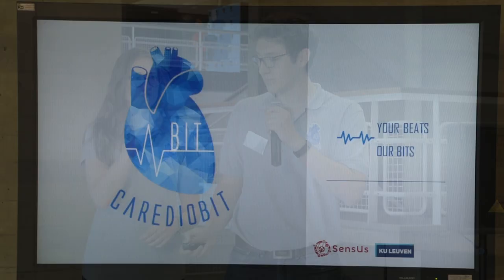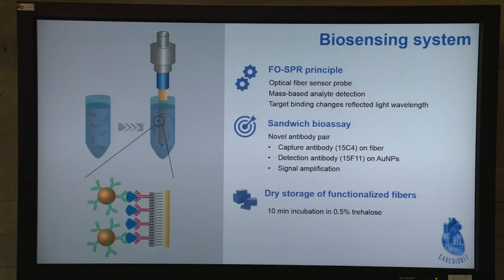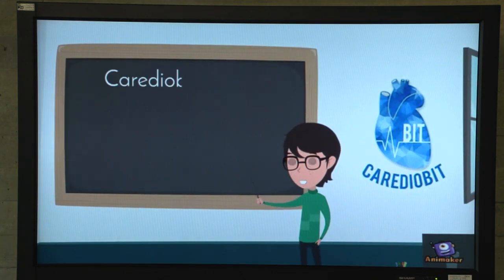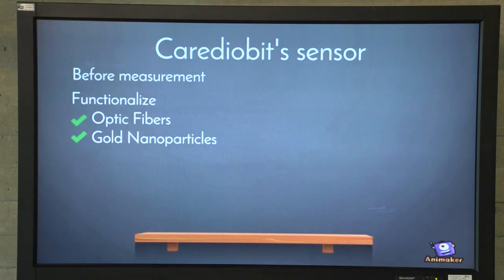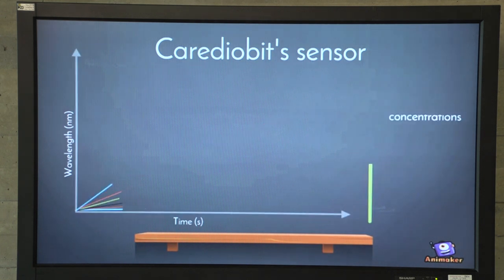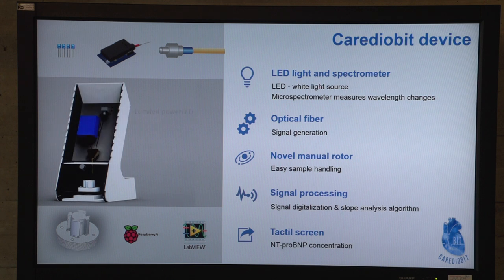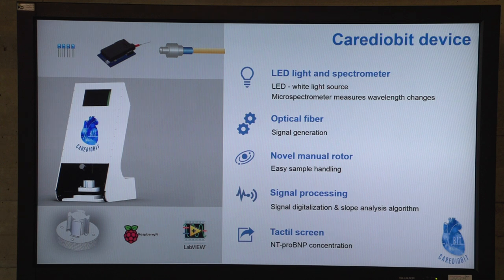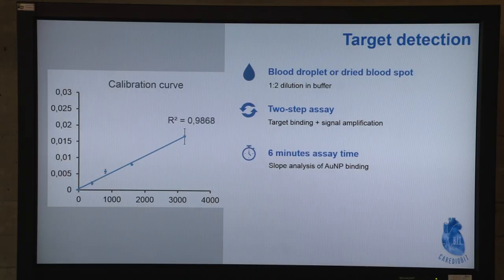01 Technical Pitch Belgium Carediobit